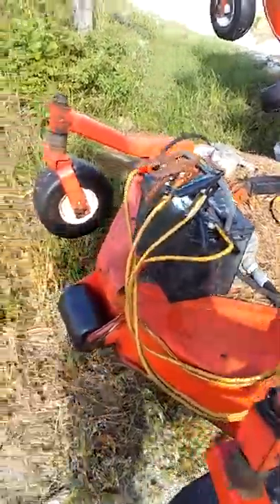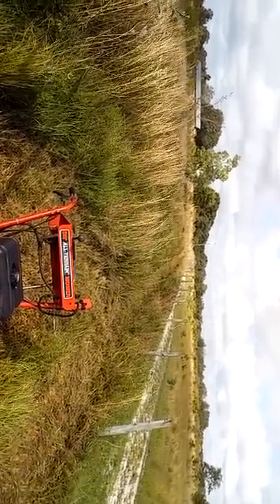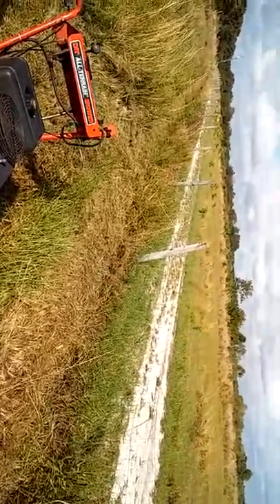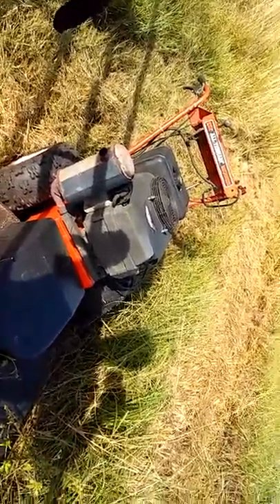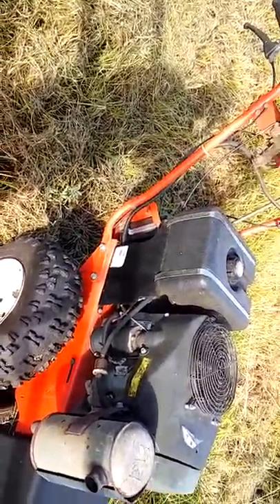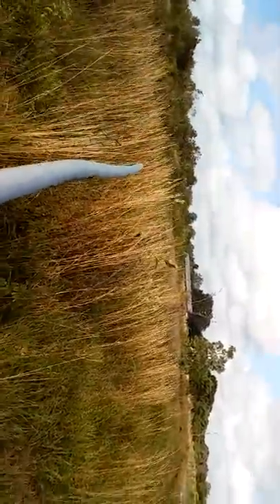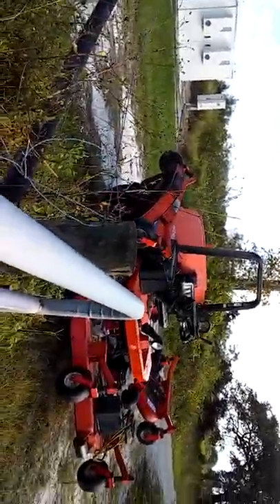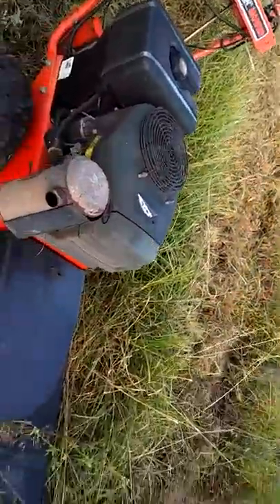20171013 Rescuin the DR